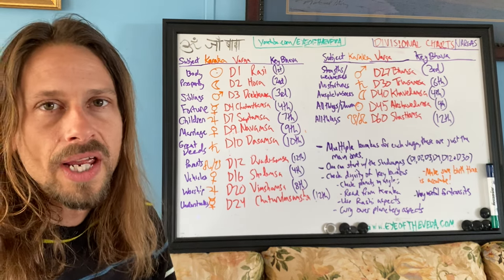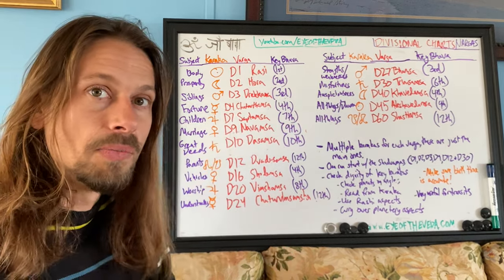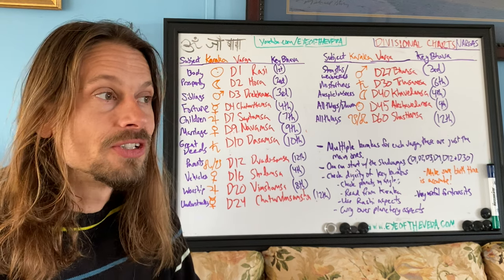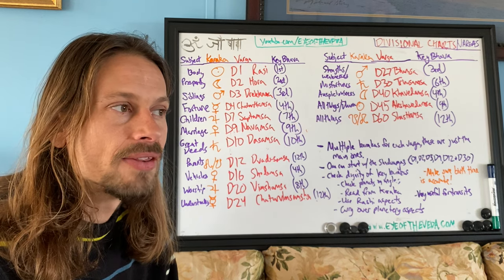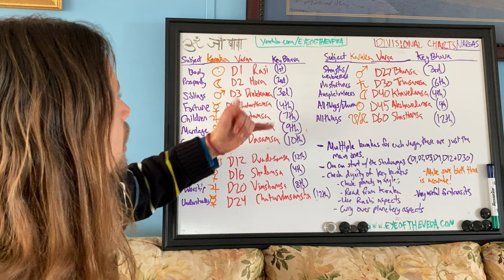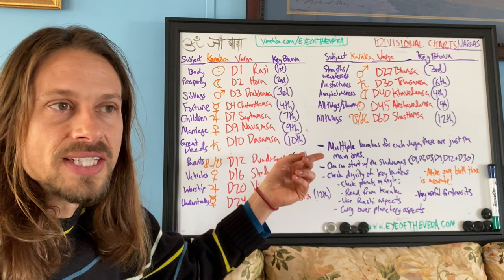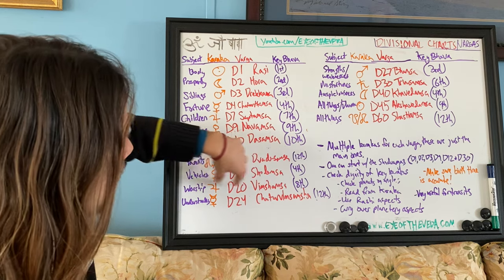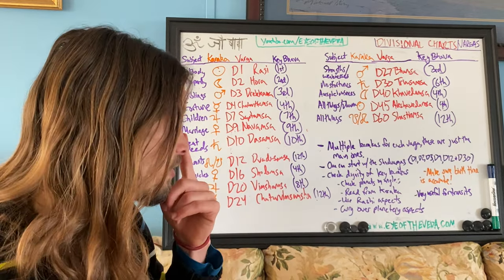An Introduction To The Shodasavarga (Divisional Charts) Of Vedic Astrology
This is an intro class on the divisional charts, or vargas, of Vedic Astrology. In Jyotish we do not just have one chart, we have 16 charts, of which the normal birth chart is just the first one! I also talk about how there is evidence that greek and western astrology traditions also had vargas at one point.
But currently Indian traditions of Astrology are the only ones that still hold this knowledge.
As a result, vargas are one of the important components of Jyotish that distinguish it from other predictive systems. Vargas are the key to doing really accurate predictive astrology, and as I explain here, they are the reason that twins born minutes apart have different lives.

This is an excerpt from my Jyotish and Yogic Philosophy course that is currently ongoing. It is pretty simple and straightforward. I thought it might be good to share it on youtube here with the public. If you like this and want to learn more vedic astrology feel free to check out my online Vedic Astrology school here. Right now I am offerring the jyotish and nakshatra course for the price of one:

Click here to access the full course and all my courses for $30usd/month along with a free monthly forecast for the 12 signs!